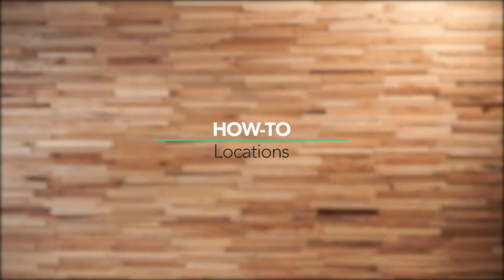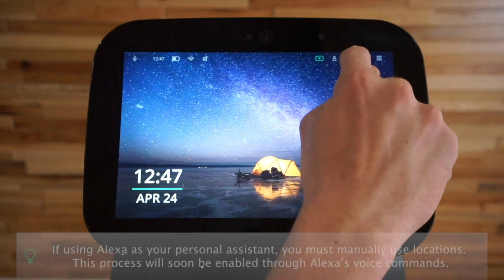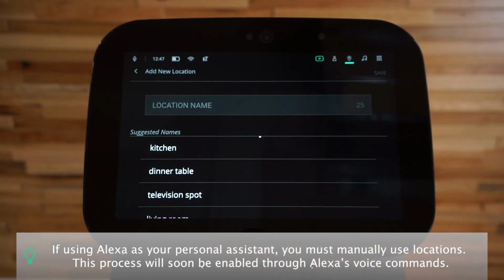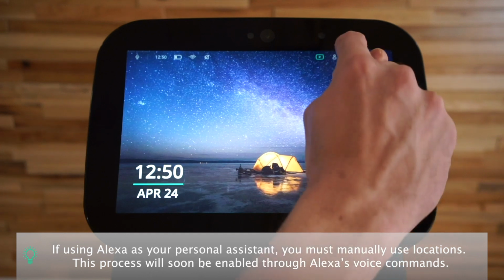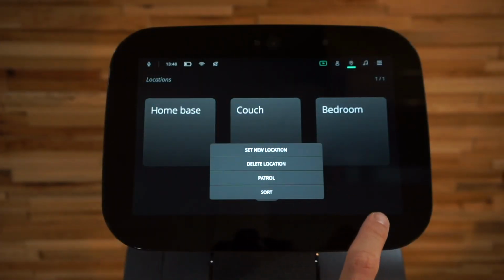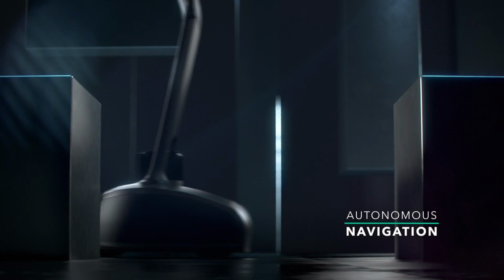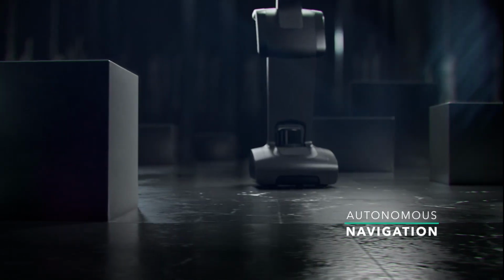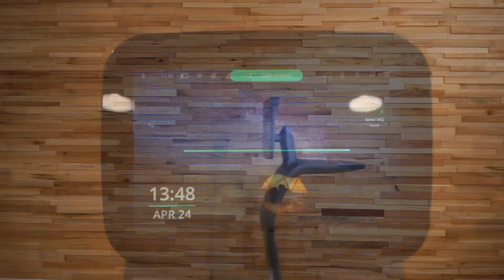temi Tutorial: Using Locations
In this video, we show you how to set locations on temi the Personal Robot!